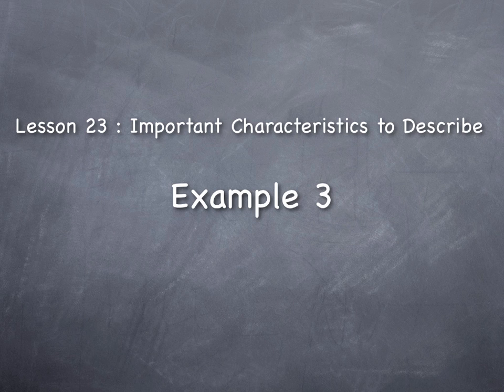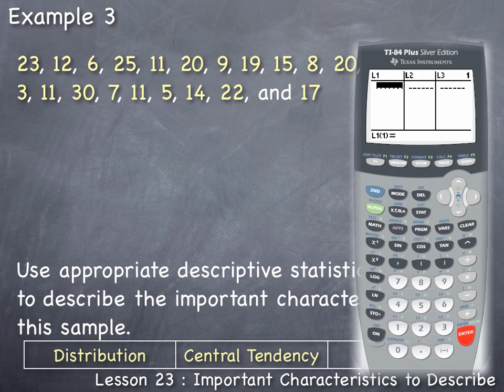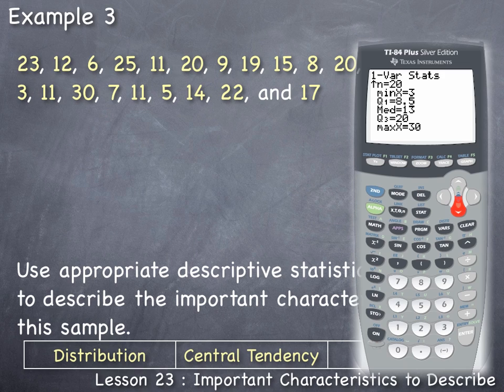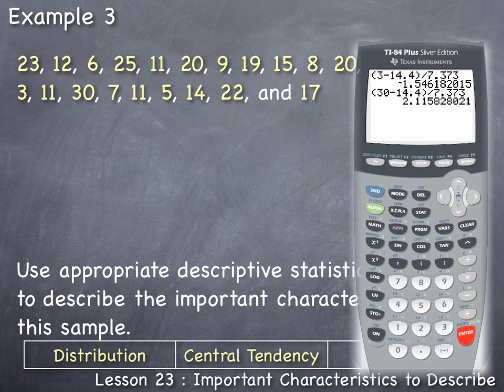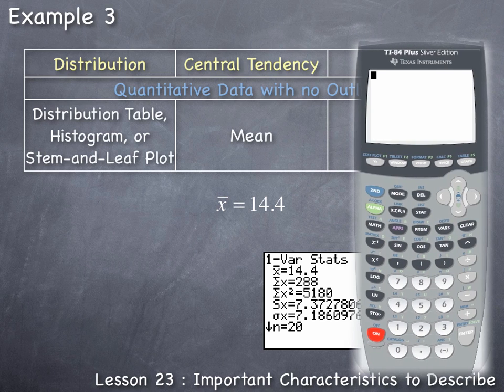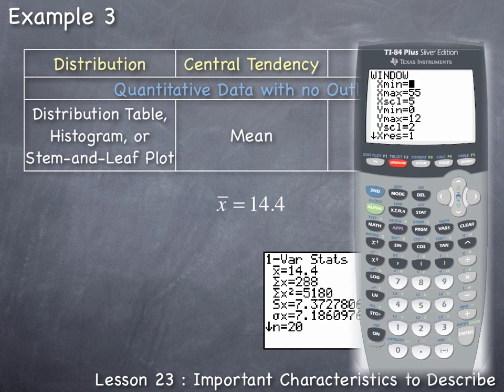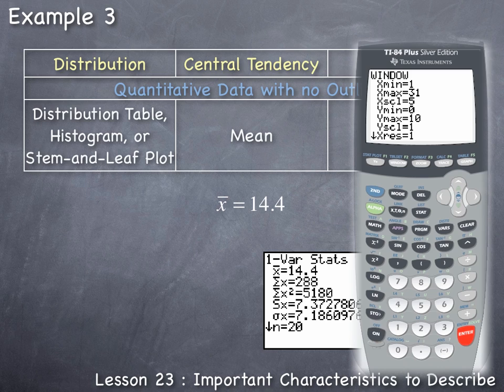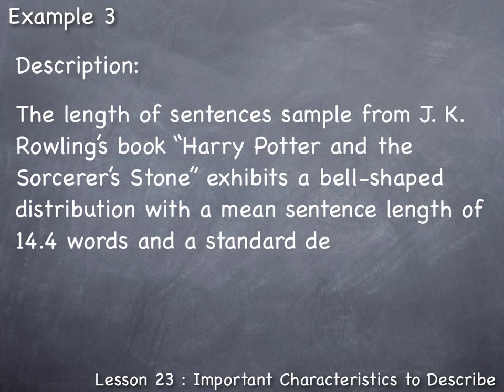Lesson 23 : Example 3